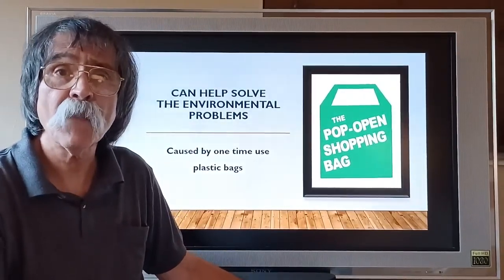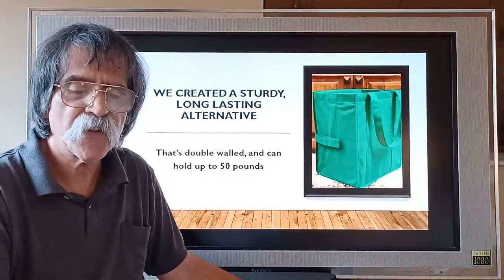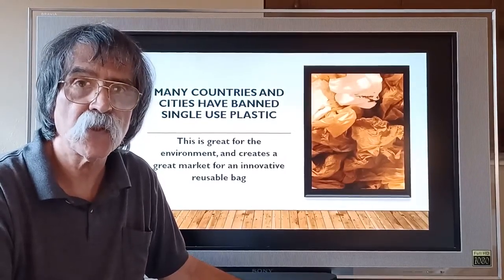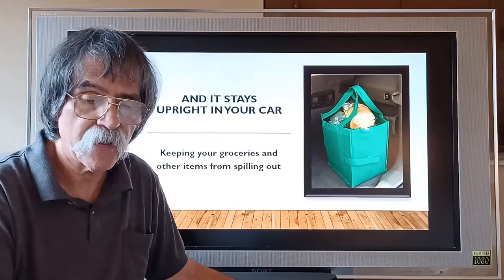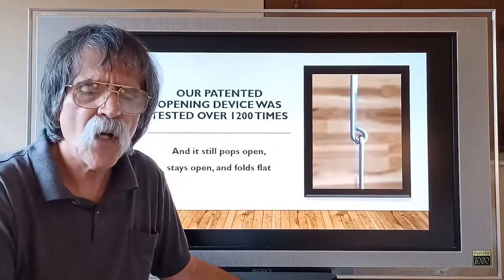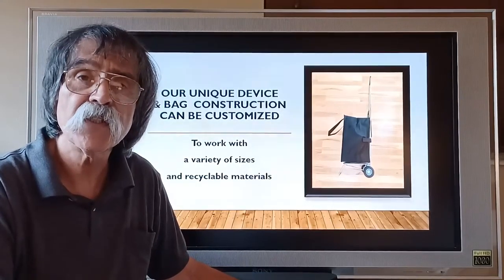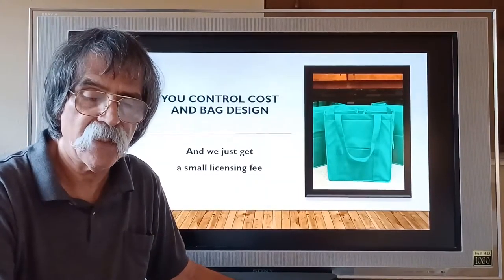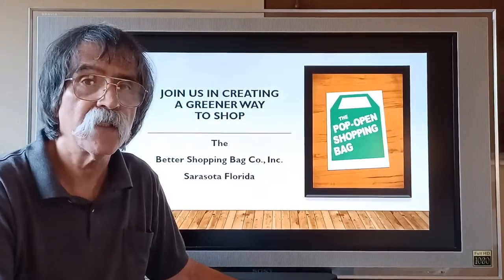Pop Open Shopping Bag PowerPoint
Our presentation for the Extreme Tech Challenge